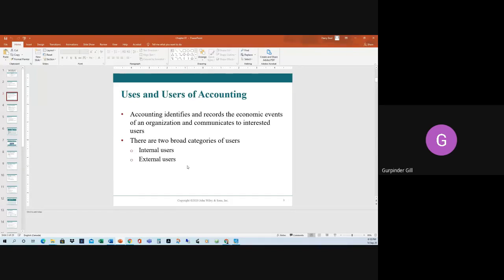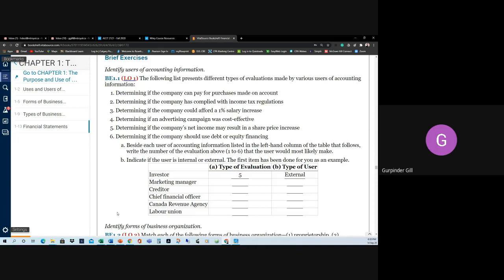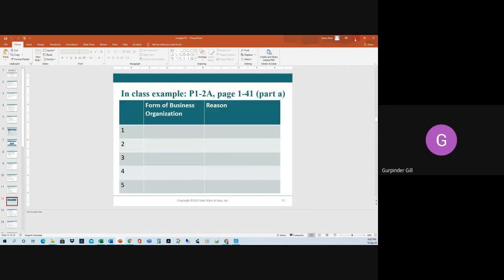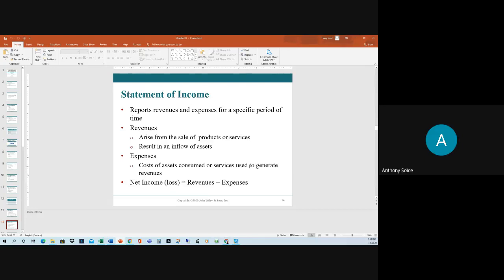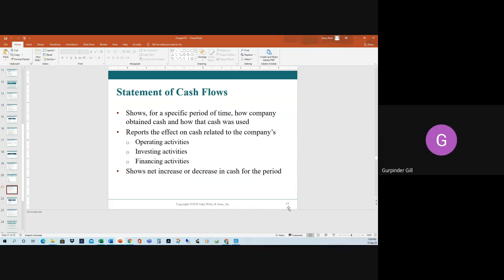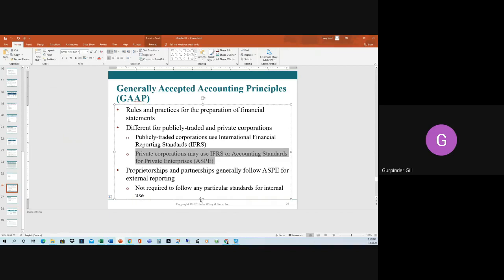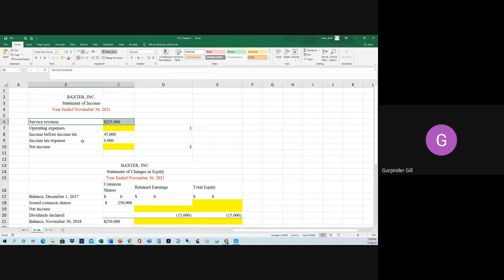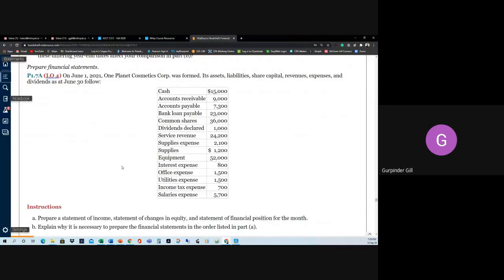ACCT 2121 Ch 01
0:00:00 Introduction
0:00:58 Uses and users of Accounting
0:03:17 Ethical behaviour
0:07:10 BE1-1
0:15:05 E1-1
0:18:12 Forms of business organizations
0:24:30 P1-2A
0:33-16 Financial Statements
0:50:05 BE1-5
0:57:00 GAAP
0:59:26 Annual report
1:07:20 P1-9A
1:19:18 P1-7A - not done